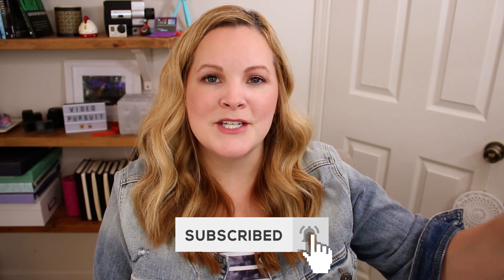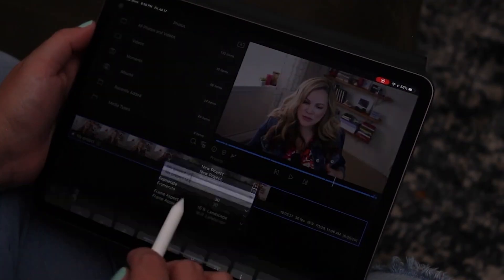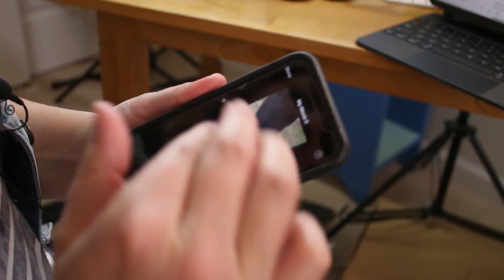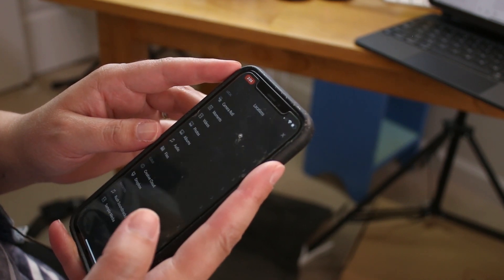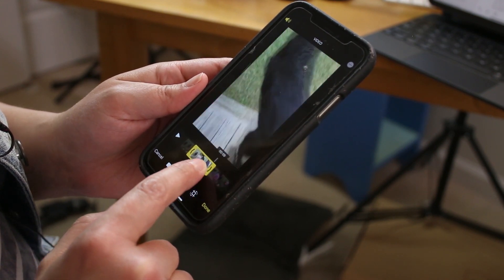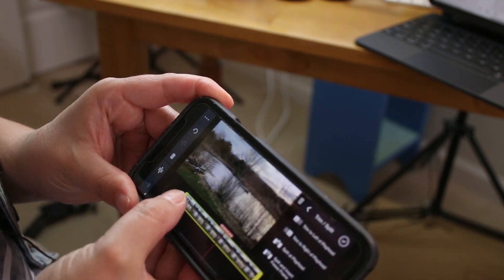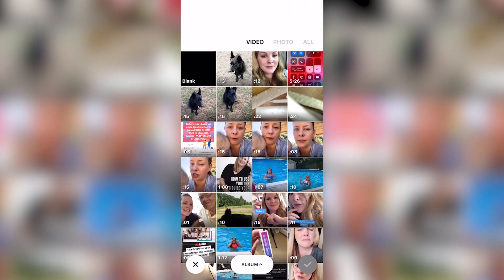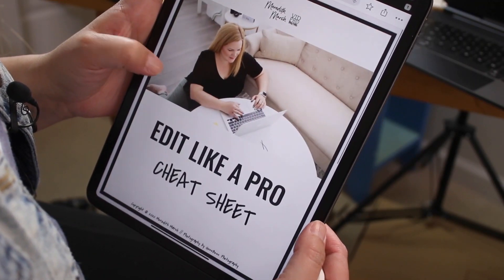Video Editing Apps for iPhone 2020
Video editing on the iPhone has come a long way and we now have many options! In this video, I'm going to share the top video editing apps for iPhone, 2020 and beyond!

00:00 Top 6 Video Editing Apps for iPhone
01:18 LumaFusion
02:03 iMovie
02:44 Adobe Premiere Rush
03:42 Apple Photos
04:31 KineMaster
05:19 InShot

👀 ABOUT ME